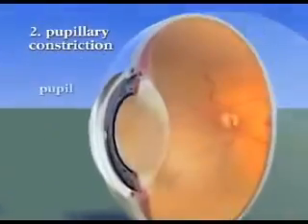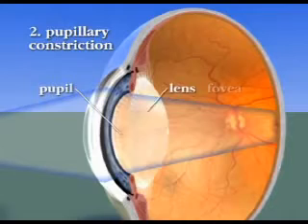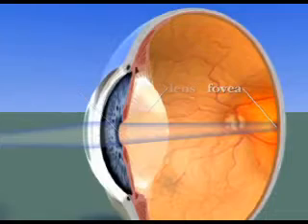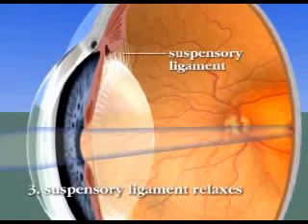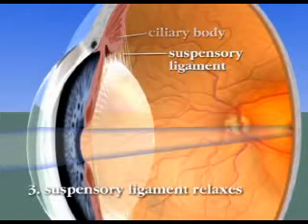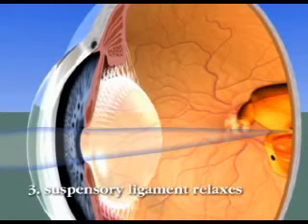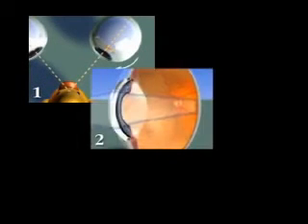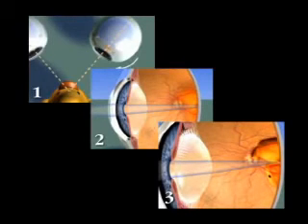Proses Akomodasi Mata (penjelasan baca description box)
Muskulus yang berperan :
Muskulus cilliaris

Ligamen yang berperan :
Annulus Zinn

Fisiologisnya ketika berakomodasi :
Mata saat melihat jarak dekat, mengalami akomodasi. Muskulus cilliaris kontraksi sedangkan annulus zinn relaksasi sehingga lensa menjadi lebih cembung

Fisiologis ketika mata tak berakomodasi :
Ketika mata melihat objek yang jaraknya jauh, muskulus cilliaris relaksasi, annulus zinn berkontraksi. Sehingga lensa mata akan tertarik ke arah samping kanan-kiri, lensa mata menjadi lebih datar